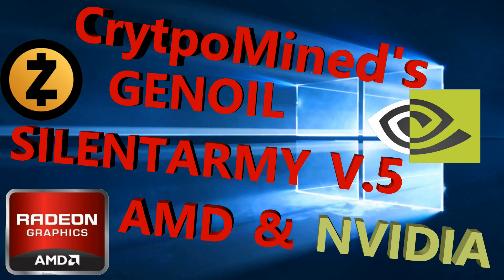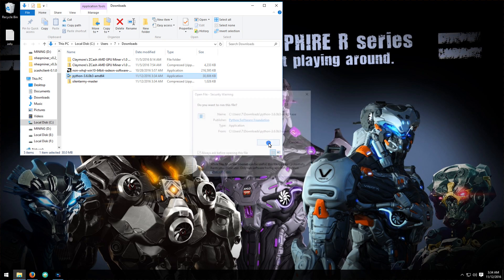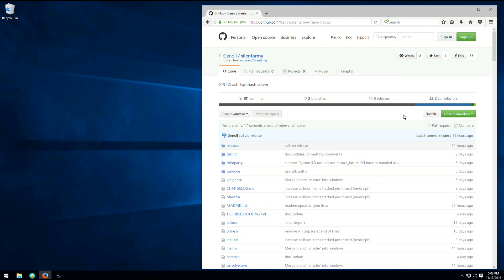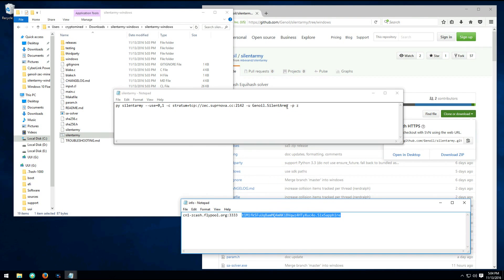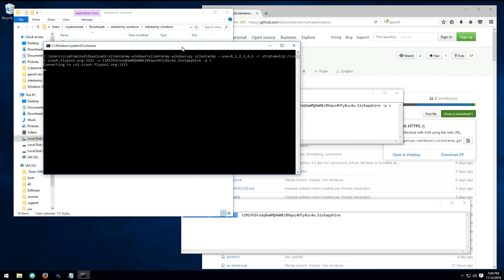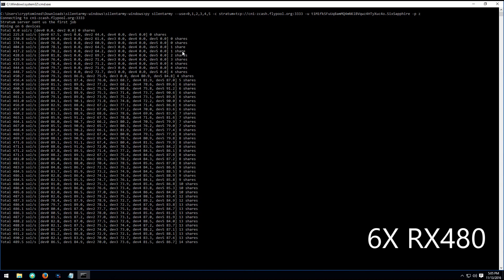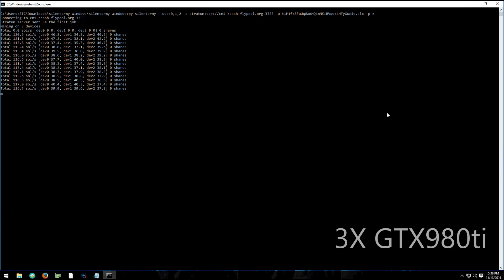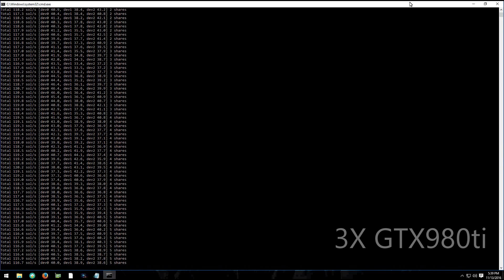Genoil ZCash SilentArmy V5 fork AMD & NVidia GPU Miner Windows ZClassic ZEC ZCL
Get Genoil's Silentarmy V5 ZCash AMD & Nvidia GPU Miner Windows .  This can be used to mine either ZCash ZEC or ZClassic ZCL

Bitcoin
12hKQ99t9eiLV2D2C6K9bdYntdEVk46o3h

Litecoin
LTkDdmm9qXHNXpnc1FbnyhWFjqdNR4t4Xt

Dogecoin
DHGaiFJU442oKVnjnexkvRDwuX7pysXPF2

Dash
XtnRsdAHdAAGD4EshCDFpvwJqTWZvE2A2u

ZCash
t1goK66cPpVbiUsoi3httTTtmKz4d1kie4k

Ethereum
0x317732FA9E934018D2D0Dd7b5C8f8f320D6059D2